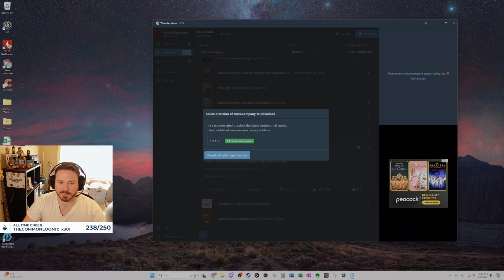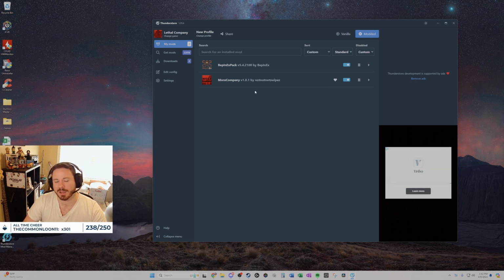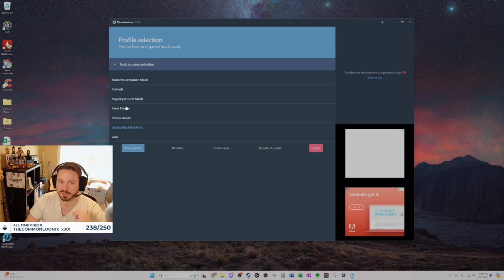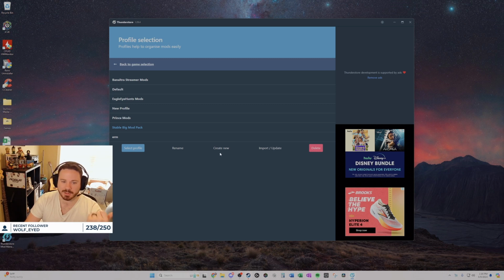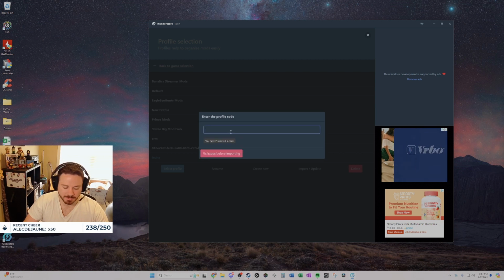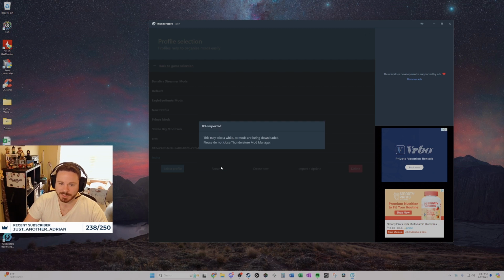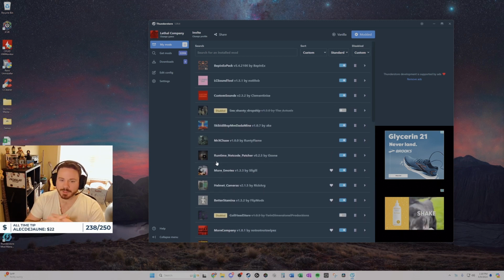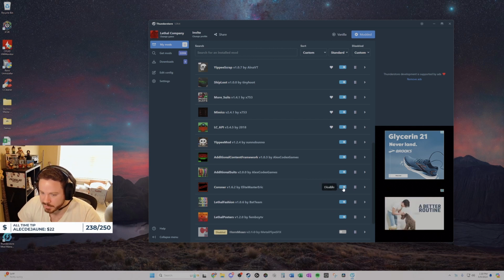How to Mod Lethal Company THE EASY WAY!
Chapters
0:00 Intro
0:22 Downloading Thunderstore
1:08 Navigating Thunderstore
1:45 Creating a Profile for Mods
1:55 Getting Your Mods
3:42 Launching Your Modded LC Game
3:52 Launching Vanilla (No Mods)
4:17 Explaining the Mod List Codes
4:45 Creating a Mod List Code
5:03 Inserting a Mod List Code
6:20 Toggling individual mods on and off
7:10 Conclusion and Thanks